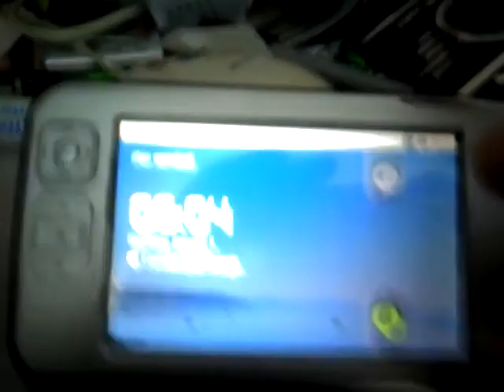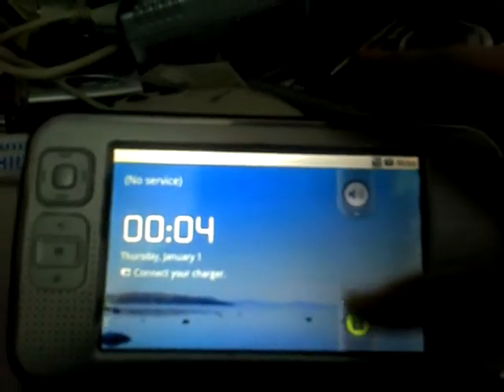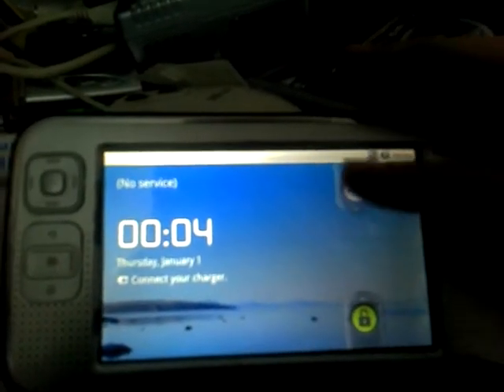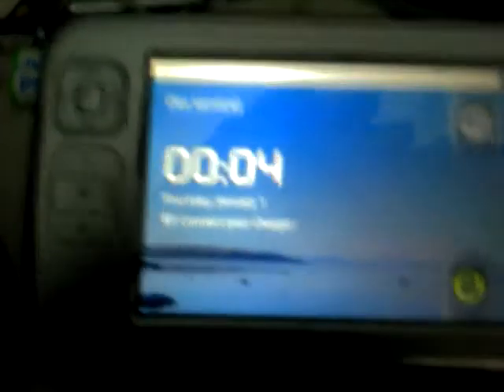NITDroid V2 N8x0 froyo demo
Basic quick demo of froyo 2.2 on nokia n800